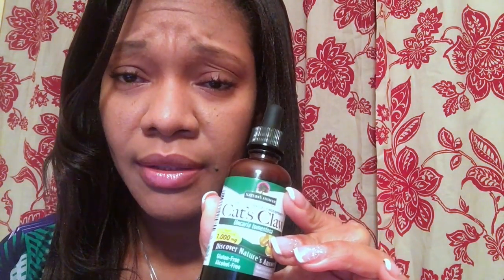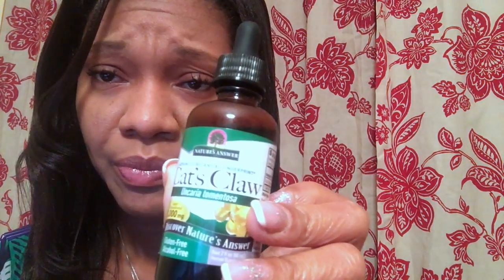Benefits of Cat's Claw Herb inflammation herbs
This video is about Benefits of Cat's Claw Herb